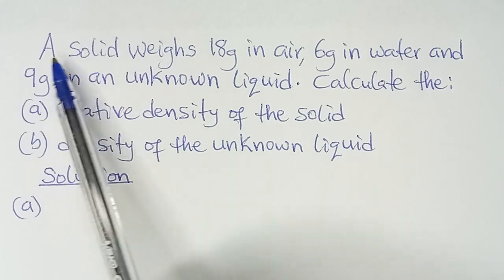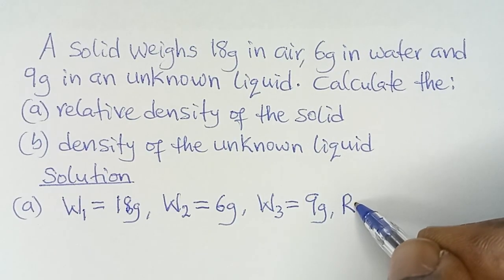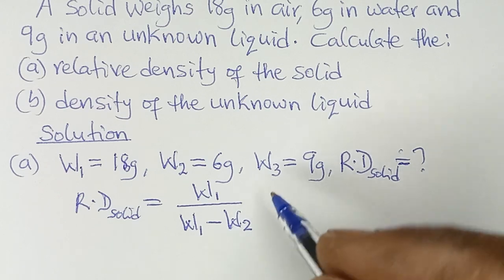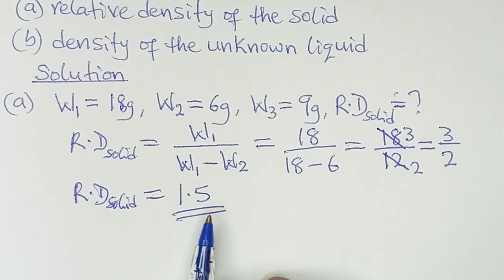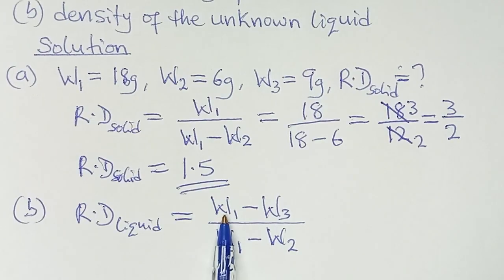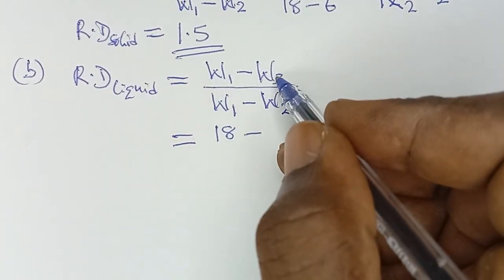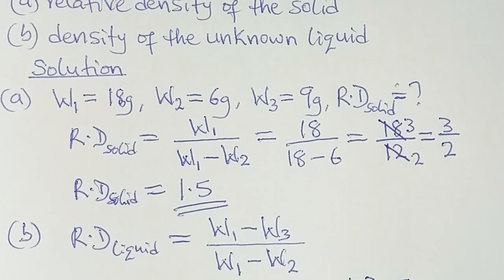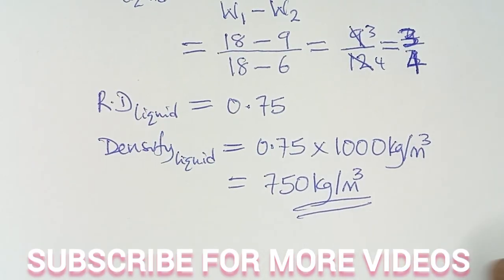Calculations on Density & Relative Density || Well Explained Example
Master the Physics of Density & Relative Density! 🧪
​In this tutorial, I break down exactly how to calculate the Density and Relative Density of both solids and liquids. Whether you are a student preparing for exams or just a science enthusiast, this video provides a step-by-step guide using the immersion method.
​🔍 What You’ll Learn:
​* The Basics: Definitions and the core formulas for density.
* ​Solid Calculations: How to find the density of a solid when it is fully immersed in water using its weight in air vs. its weight in water.
​* Liquid Calculations: How to determine the relative density of a liquid by comparing the weight of a solid in water versus its weight in the unknown liquid.
* ​Archimedes' Principle: A quick refresher on how upthrust helps us calculate volume without a measuring cylinder.